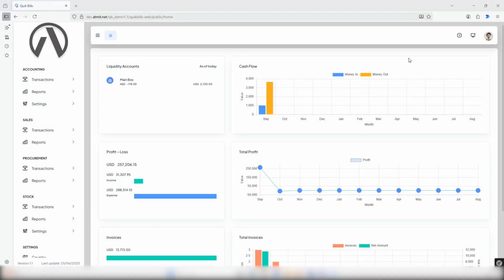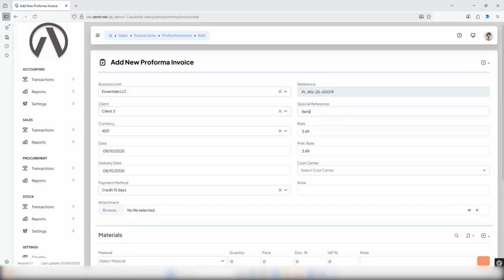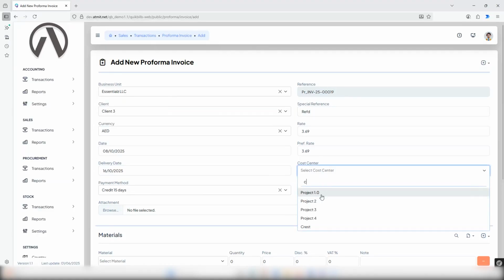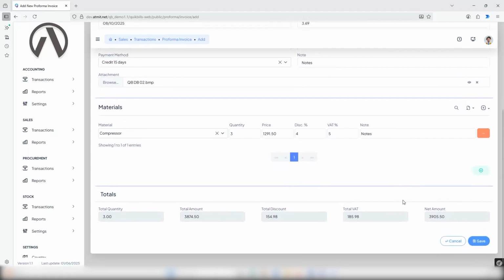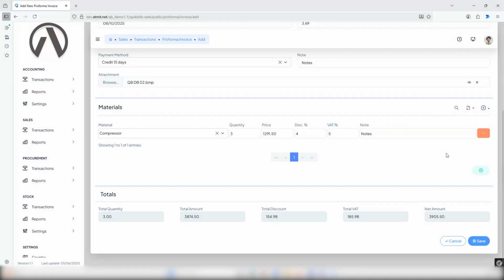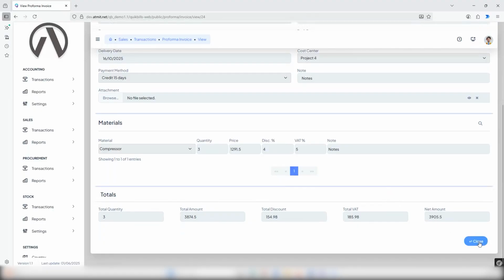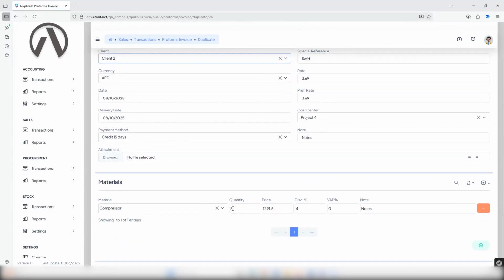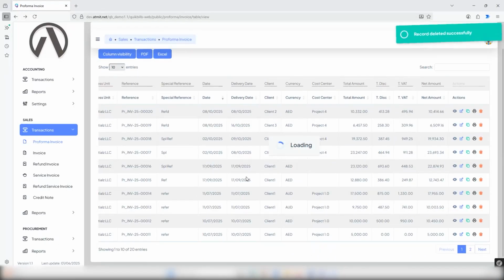Sales Proforma Invoice Creation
Learn how to create a Sales Proforma Invoice step-by-step in Quikbills!
⚙️ Understand the purpose and importance of a proforma invoice.
💡 Add customer details, items, taxes, and terms before final billing.
📤 Send professional proforma invoices to clients with ease.
📊 Convert proforma invoices into final sales invoices instantly.
✅ Simplify your quotation and billing process using Quikbills.